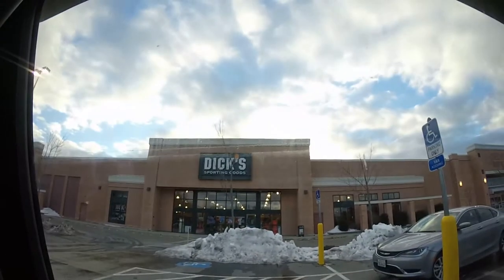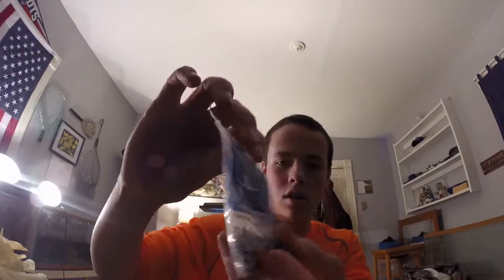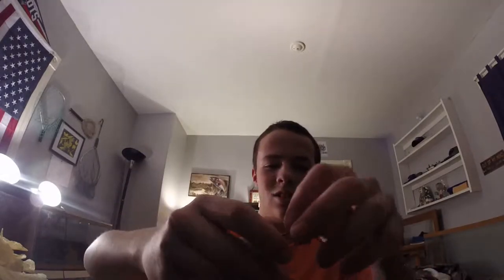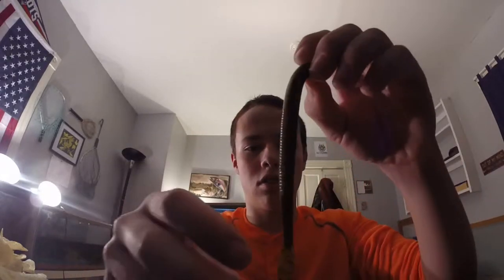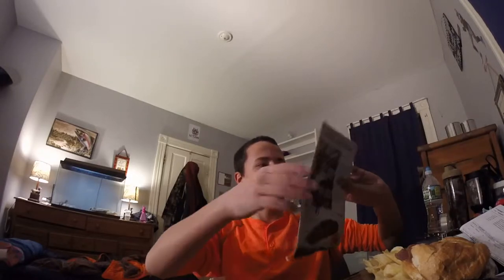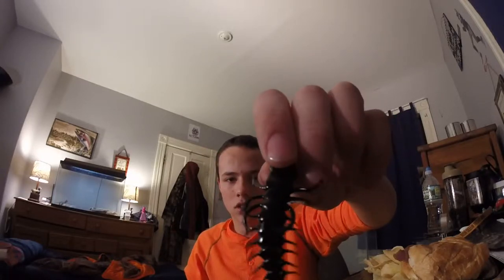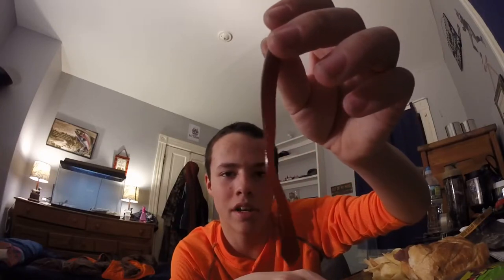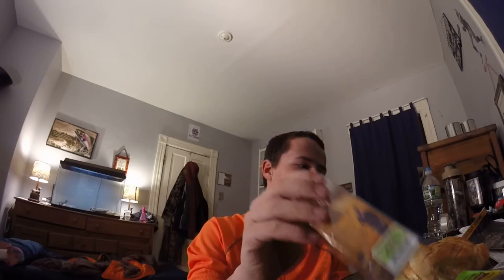Dicks Sporting goods and Cabelas unboxing!!!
Today I got and unboxed/unbagged a whole bunch of lures for you to see I hope you liked it!